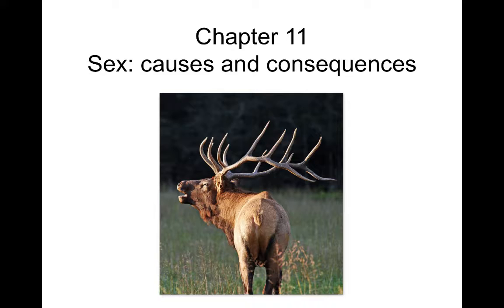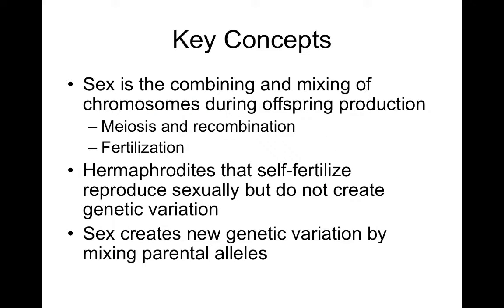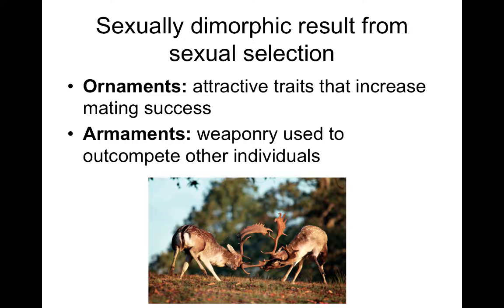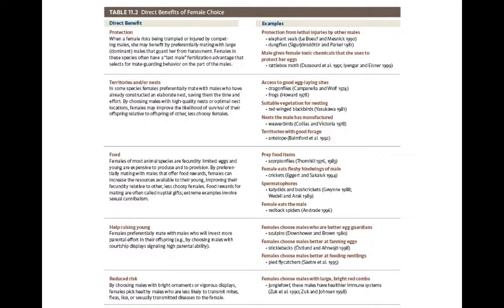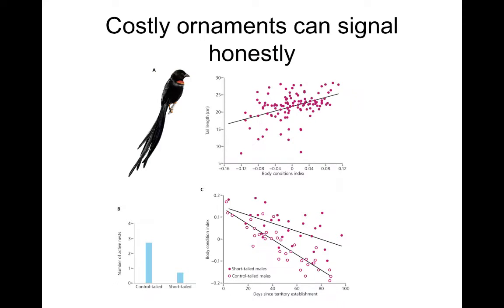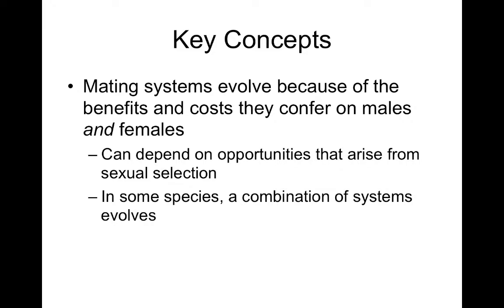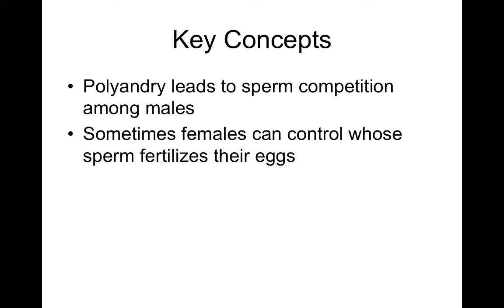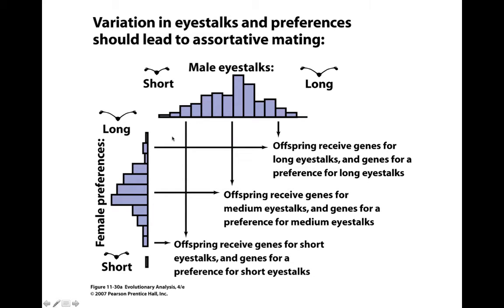web_lecture_sexual_selection_FIU_evolution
Table of Contents:

00:03 - Chapter 11
Sex: causes and consequences
00:15 - Mechanisms of reproduction are diverse
00:34 - Twofold cost of sex
00:58 -
01:03 - Red queen effect makes sex beneficial
01:47 - Example of red queen effect
02:35 - Key Concepts
03:20 - Key Concepts
03:53 - Anisogamy results in differential investment in reproduction
04:05 - Limitations on reproductive success differ for the sexes
04:16 - Investment differences can extend past fertilization
04:28 - Uncertain paternity may explain why male parental care is rare
04:52 - Asymmetrical parental care alters operational sex ratio
05:01 - Sexual selection
05:33 - Sexually dimorphic result from sexual selection
05:49 - Male-male competition leads to extreme variance in reproductive success
06:02 - Competing for mates is costly
06:18 - Males may compete for territory
06:33 - Benefits of female choice
07:09 - Direct benefits
07:44 - Females may benefit from cannibalism
07:59 - Voluntary self-sacrifice in redback spiders
08:17 -
08:24 - Males may display elaborate ornaments
08:34 - Female preferences are often consistent
08:44 - Female preferences are often consistent
09:14 - Female preferences may arise from preexisting sensory bias
09:37 - Key Concepts
09:57 - Key Concepts
10:20 -
11:24 - Costly ornaments can signal honestly
11:41 - Development of weapons can involve trade-offs
12:19 - Key Concepts
12:47 - Types of mating systems
13:12 - Pair bonding species are not necessarily monogamous
14:12 - Key Concepts
14:34 - Polyandry selects for male traits that increase paternity
14:54 - Sperm competition drives evolution of larger testes
14:55 - Polyandry selects for male traits that increase paternity
15:11 - Sperm competition drives evolution of larger testes
15:46 - Discriminating sperm in deer mice
16:10 - Evolution of giant sperm in Drosophila
16:25 - Cryptic female choice
16:43 - Key Concepts
16:55 - Sexual conflict results in antagonistic coevolution
17:35 - Sexual conflict in ducks
18:02 - Evidence for antagonistic coevolution in Drosophila
18:22 - Sexual conflict between males and females in water striders
18:25 - Genetic basis of a trait involved in sexual conflict
18:45 - Key Concepts
18:47 -
18:53 - Why do female cucumber bettles prefer fast stroking males?
19:17 -